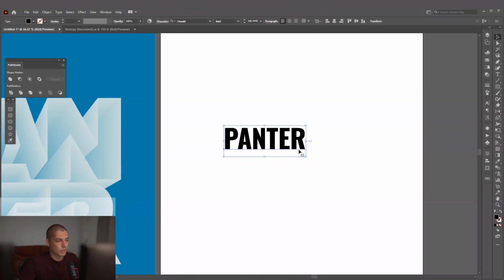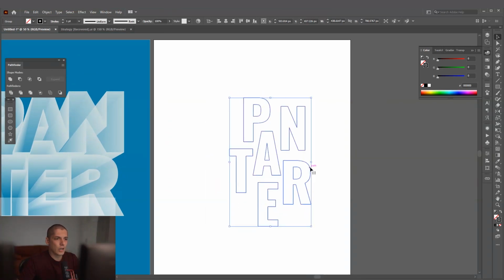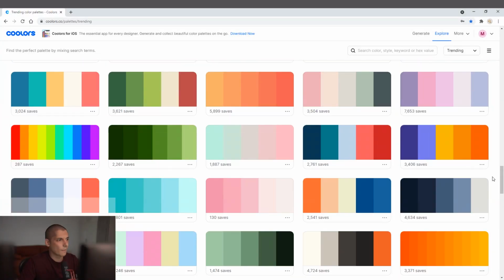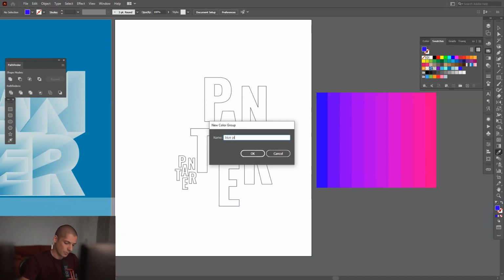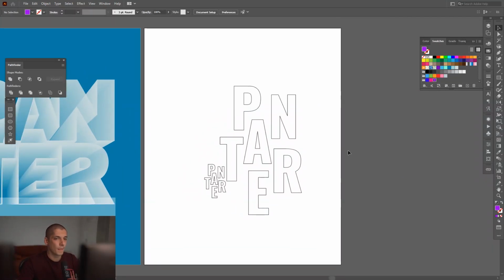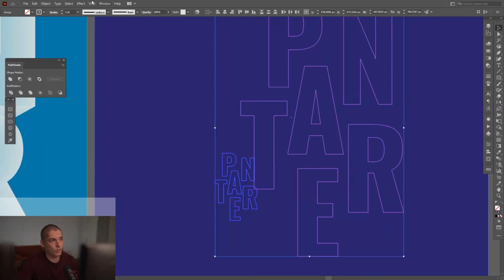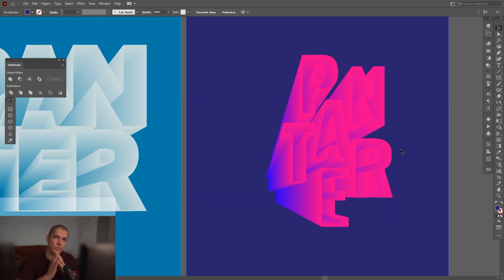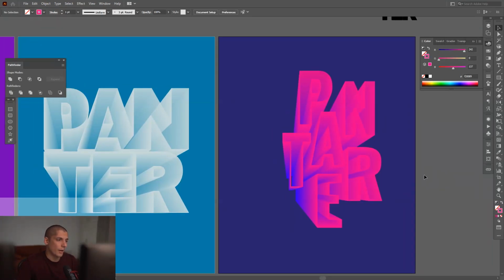3D Glass Effect | Adobe Illustrator Tutorial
Welcome to the new season of "What else can you do with your logo" and this is the first episode where you can see this interesting transparent foggy text effect in Adobe Illustrator. It's done with blend and you can check some nice color combos also on Coolors.